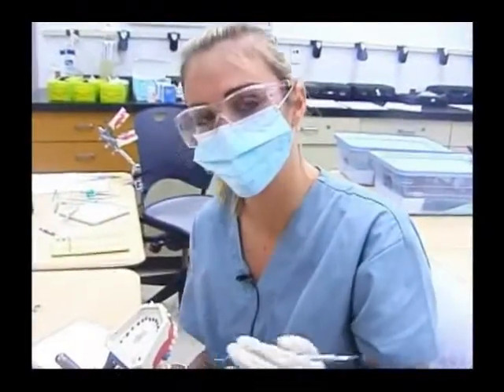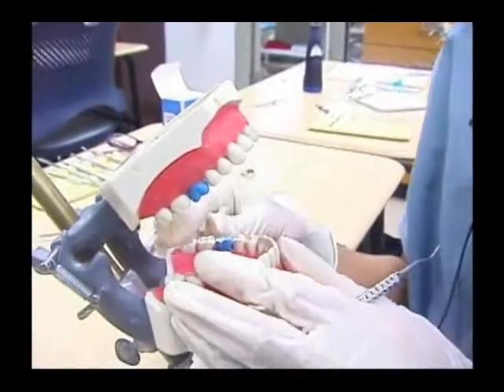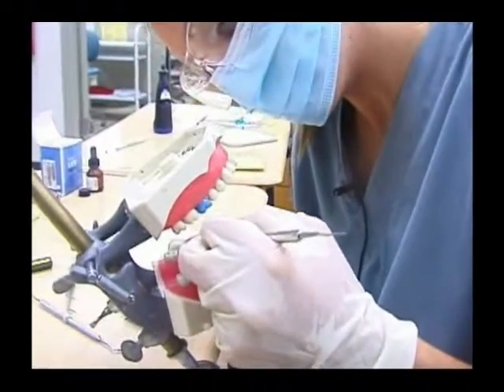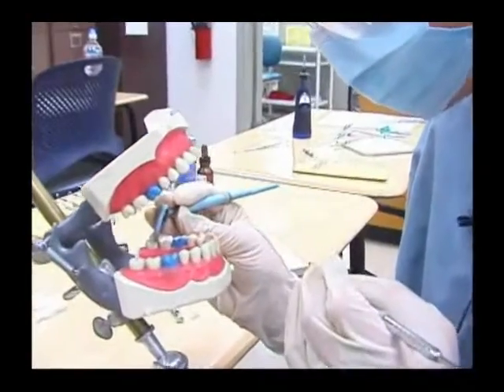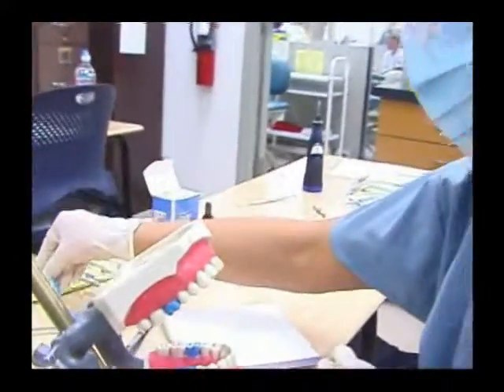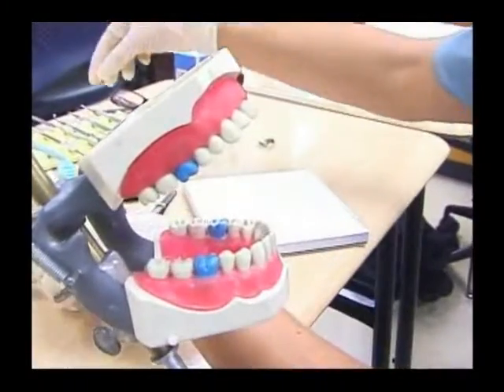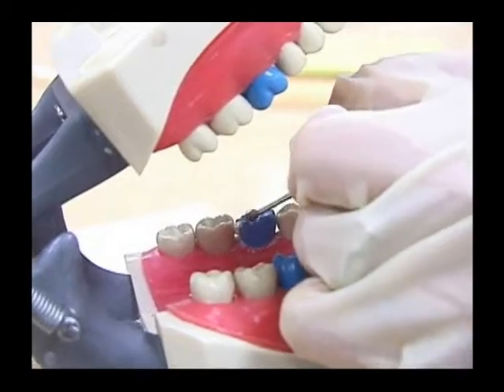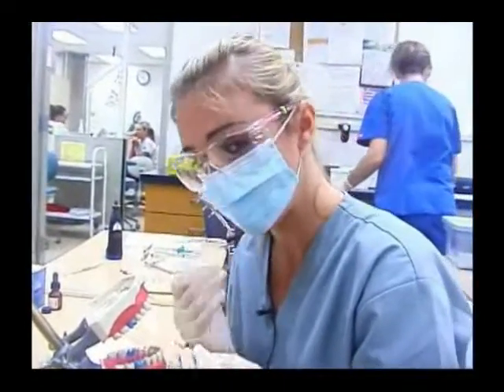Cypress College Health Science: Dental temporary filling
In this video, a Cypress College Registered Dental Assistant Program student demonstrates how to create a temporary filling.